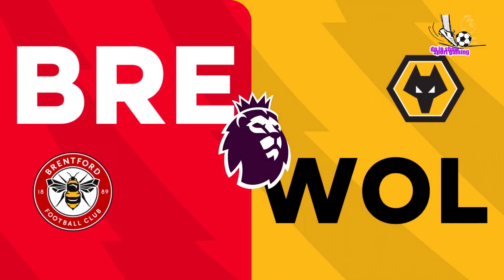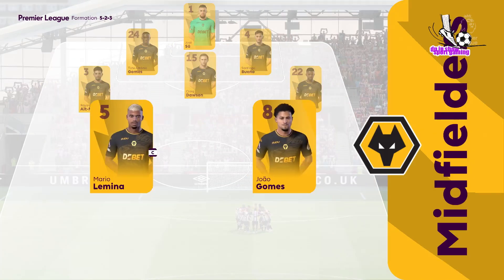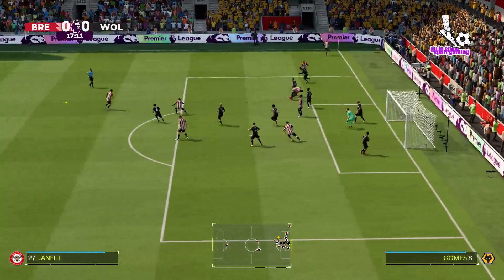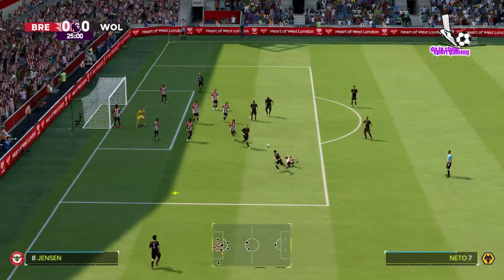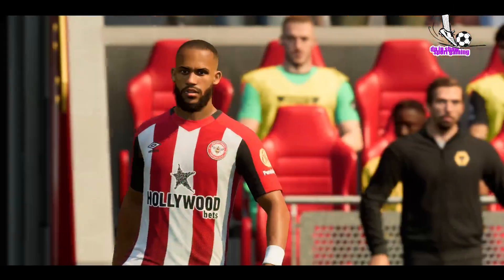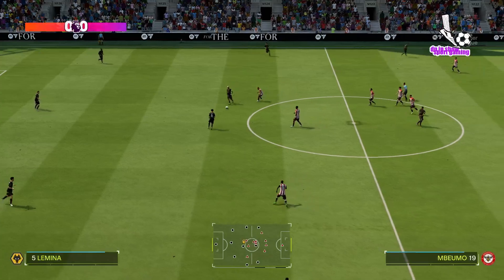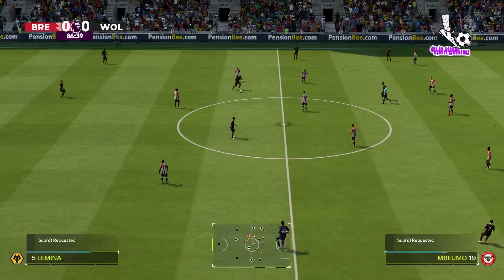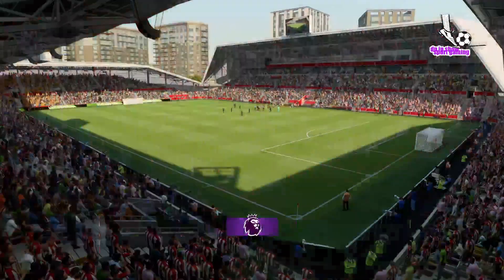Brentford vs Wolverhampton Wanderers EPL 10/05/2024 EA FC 24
A simulation of the upcoming match in the English Premier League   ,    Brentford            vs Wolverhampton Wanderers

  Brentford            vs Wolverhampton Wanderers       - English Premier League    (10/05/2024) - Full goals & Extended Highlights
  Brentford            vs Wolverhampton Wanderers       - English Premier Leaue    (10/05/2024) - Full Match

  Brentford
Wolverhampton Wanderers
  Brentford            Wolverhampton Wanderers

  Brentford          vs Wolverhampton Wanderers
  Brentford          Vs Wolverhampton Wanderers      English Premier League
  Brentford          vs Wolverhampton Wanderers      English Premier League    2024
  Brentford           vs Wolverhampton Wanderers      English Premier League   05 October 2024